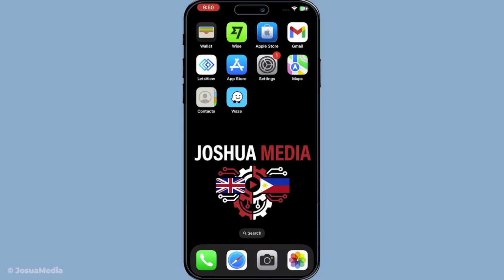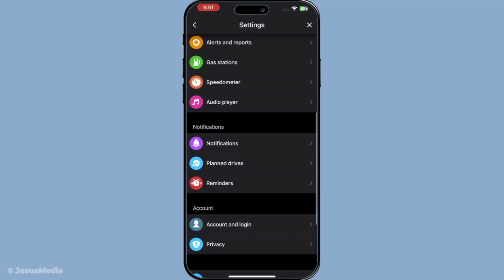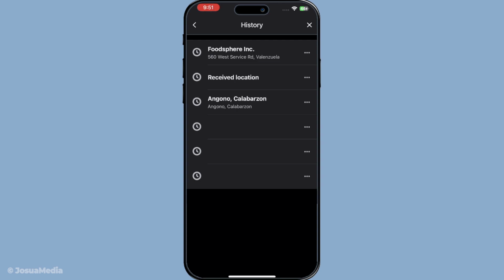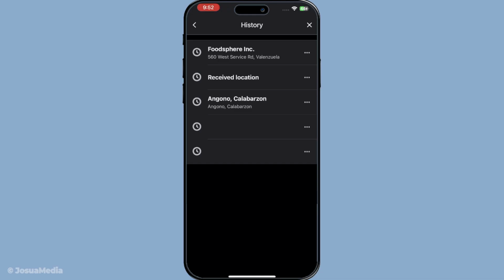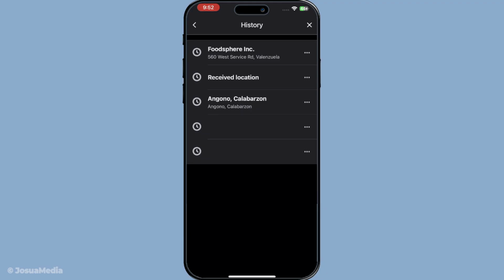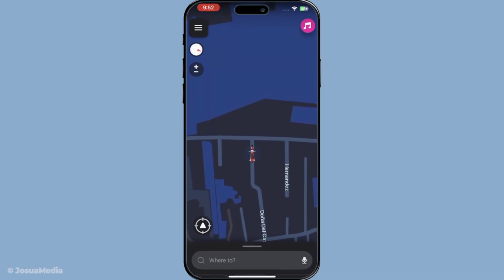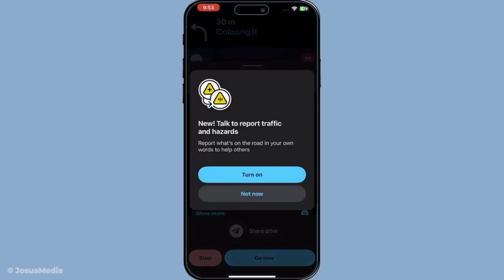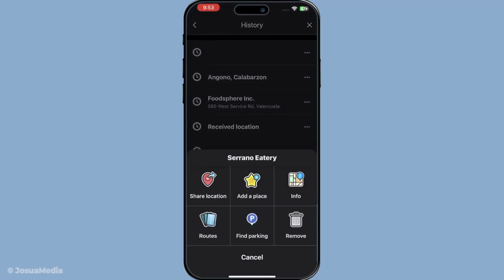How to Delete Waze Location (Step by Step Tutorial and Guide 2026-2027)